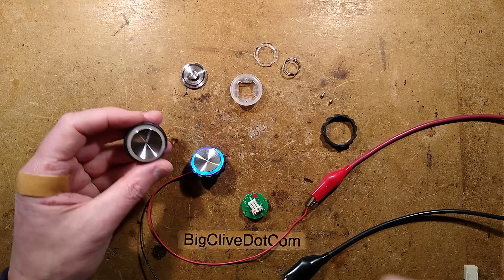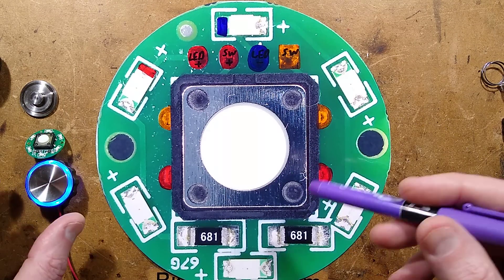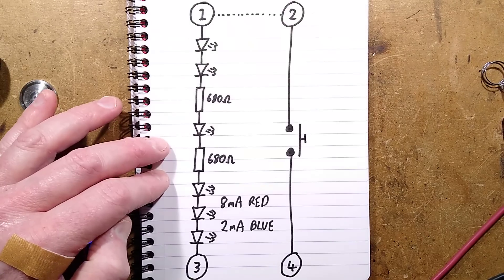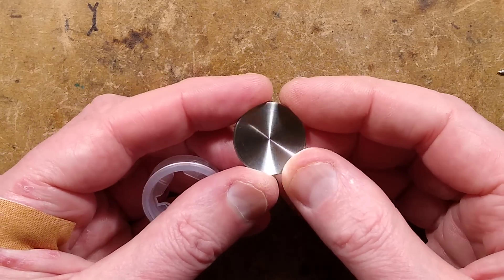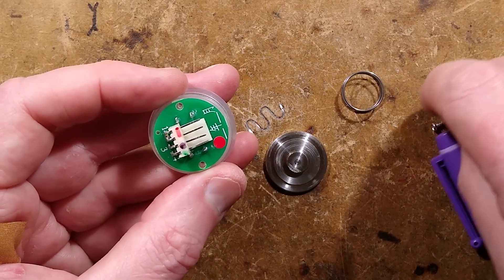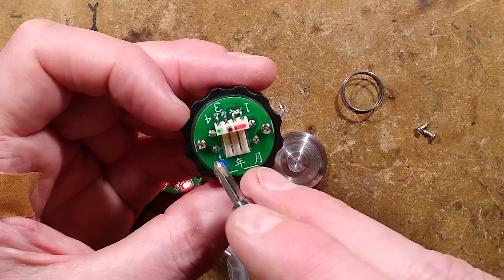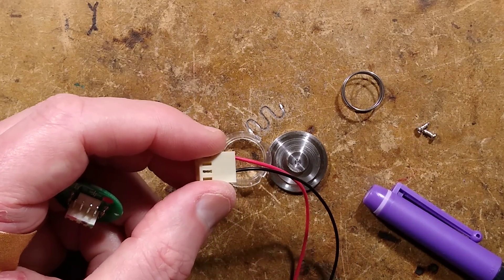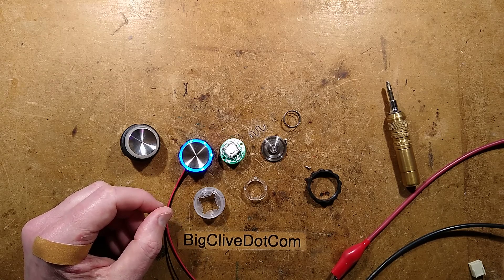Otis clone or just a very common button style?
Having looked at an official Otis Elevators illuminated button, I got a couple of similar ones from AliExpress to compare the construction.

These are visually nice buttons and have a solid feel due to the stainless steel actuator, albeit that it's pressing a fairly standard tactile switch.  The 24V LED circuit restricts their use in lower voltage circuits.  (Elevators and other industrial equipment tend to use 24V DC control circuit power.)

The connector and pinout is different to the Otis one, and bizarrely the three wire version versus the four wire one just has two pins shorted with a blob of solder as a common +24V.

The other oddity is the plastic retainer being a snap fit onto the stainless steel button.  I wonder if those plastic parts crack much.

Here's the link I got the buttons from.  Note that there are many other sellers of similar buttons.